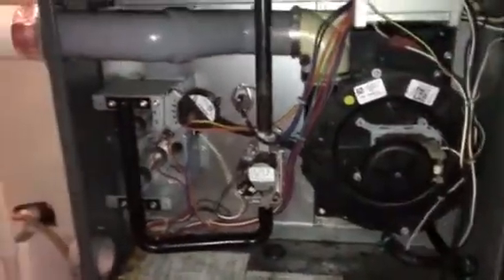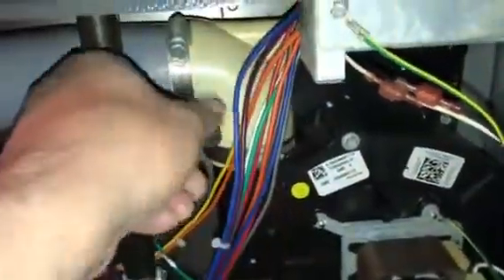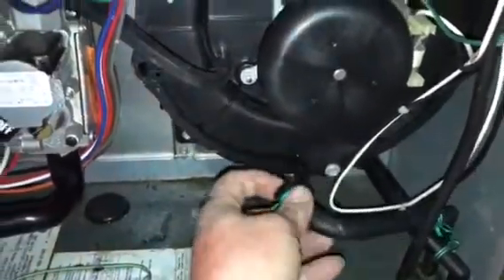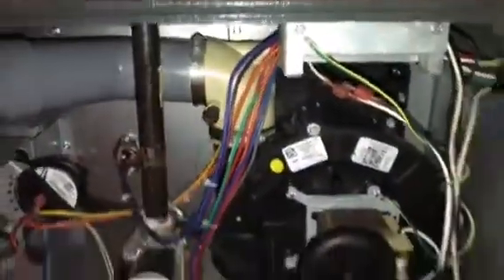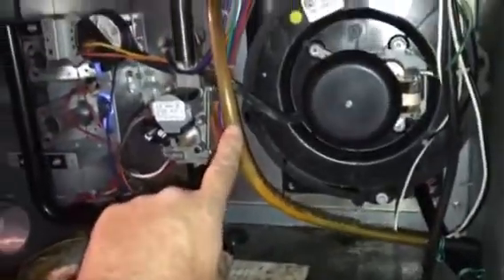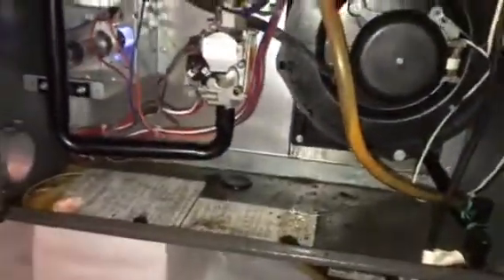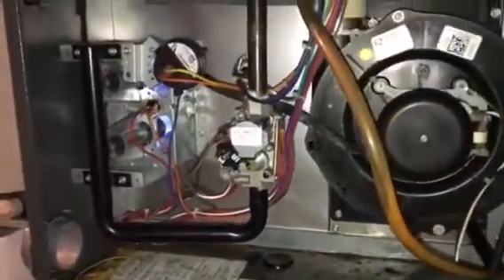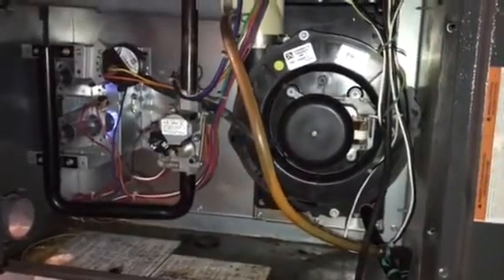Goodman Furnace drains not set up correctly